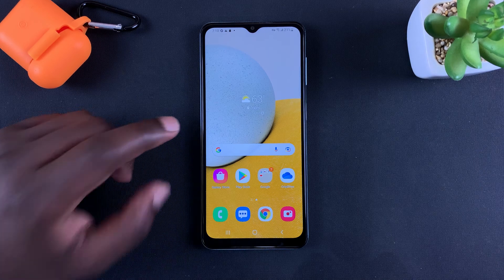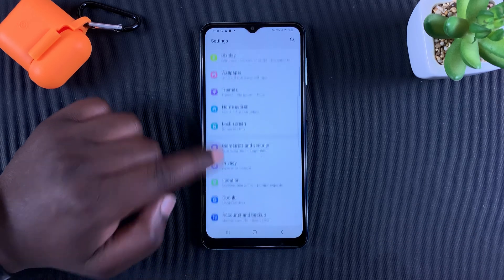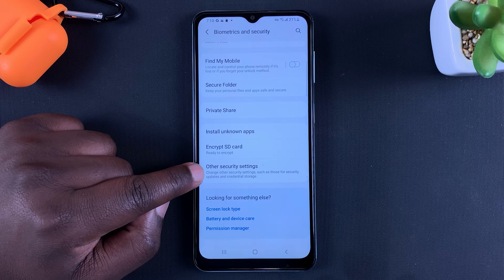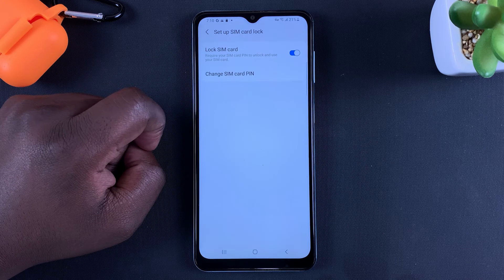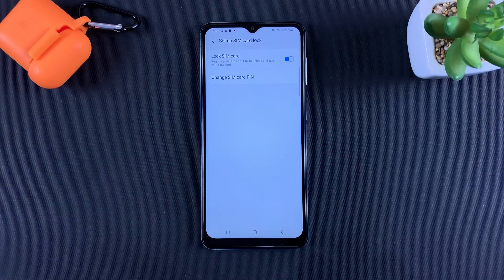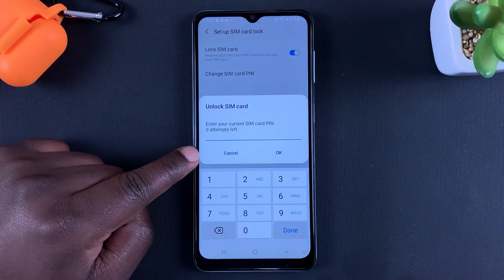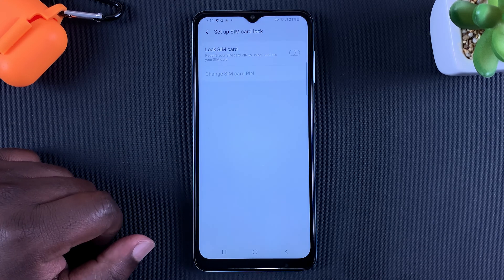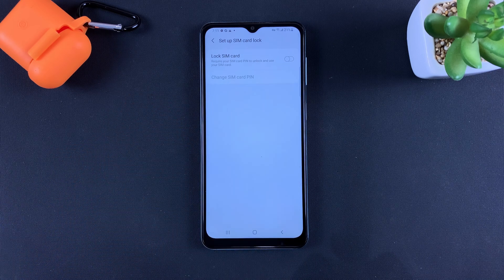How To Disable SIM Pin On Samsung Phones / Tablets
Learn how to disable your SIM Card PIN on your Samsung phone or tablet.  If you no longer need to protect your SIM Card with a pin number,  you can disable it using your Samsung phone.

How To Disable SIM PIN On Samsung
Go to settings
Biometrics and Security
More Security Settings
Set Up SIM Card PIN
Then toggle off the button
Enter your current PIN to confirm

Your SIM Card PIN is now disabled.

Cell Phone Tripod Adapter